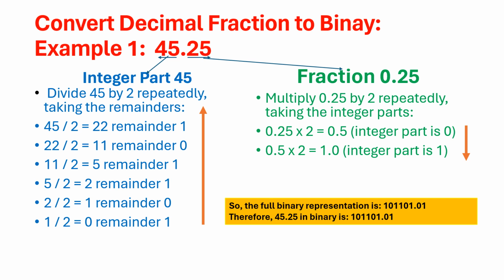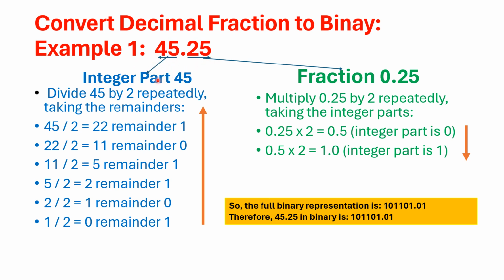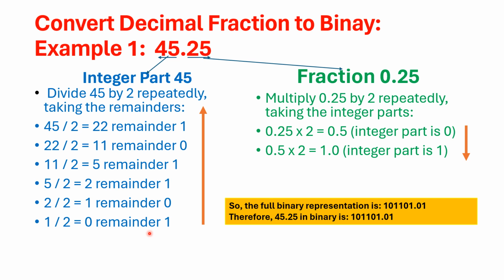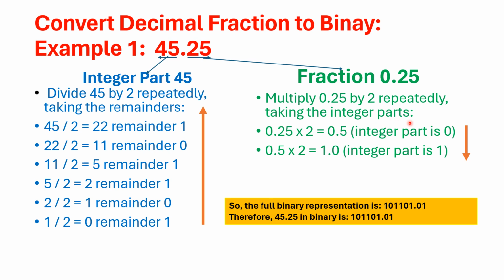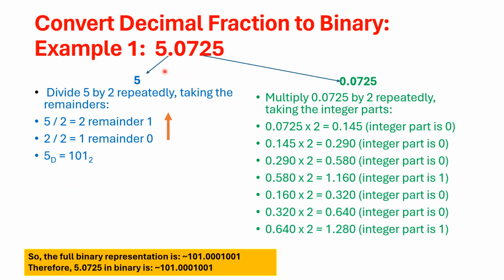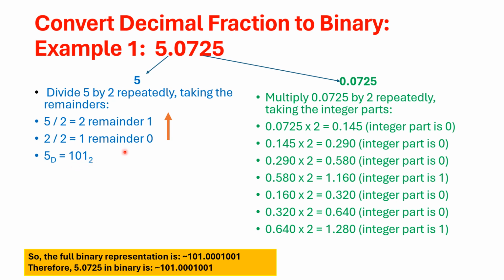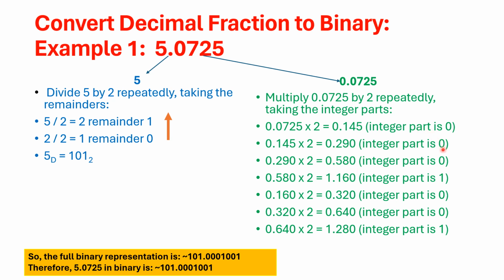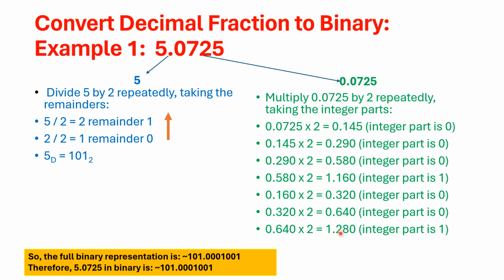decimal to binary | decimal fraction to binary | decimal fraction to binary conversion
Course content
How Computer Convert Decimal Fraction into Binary Fraction. A Simple Approach.